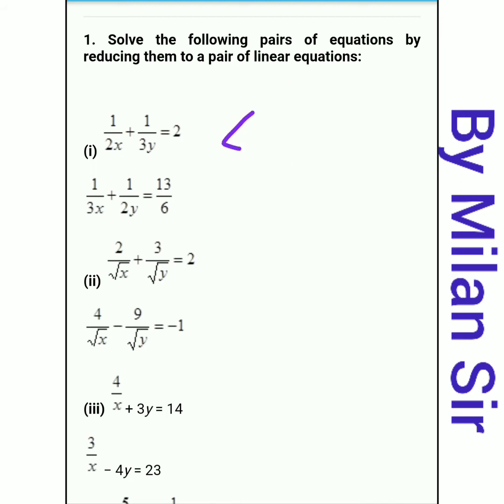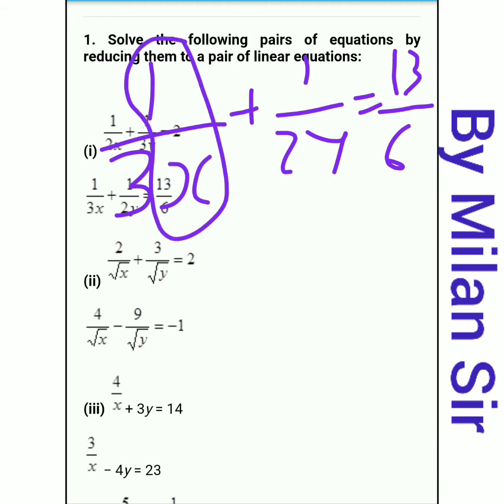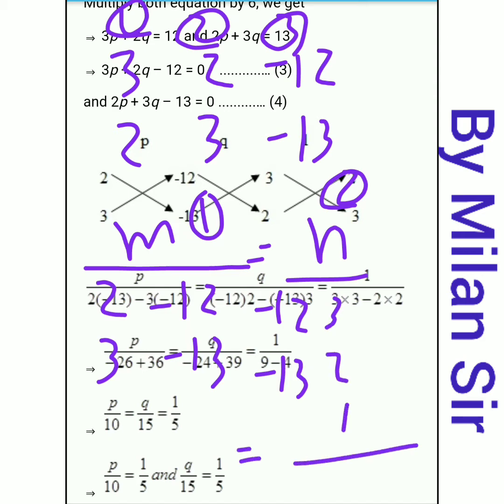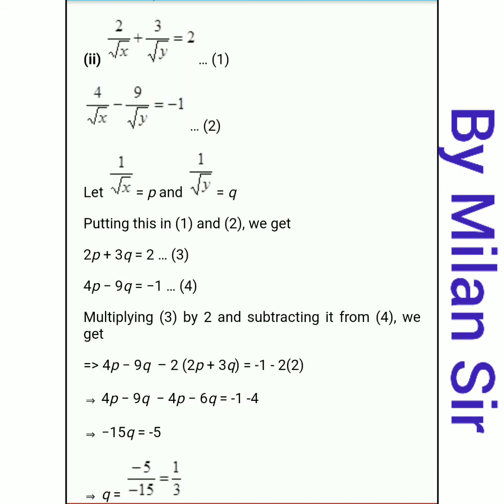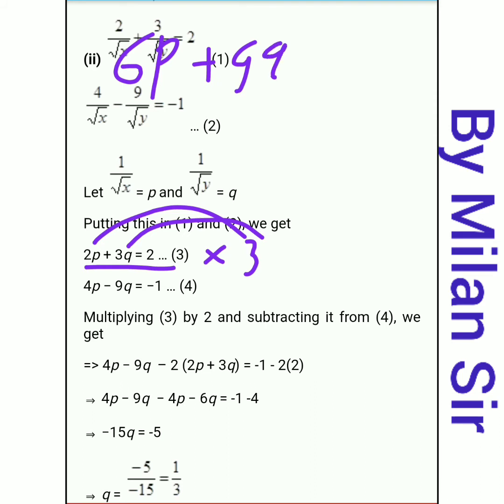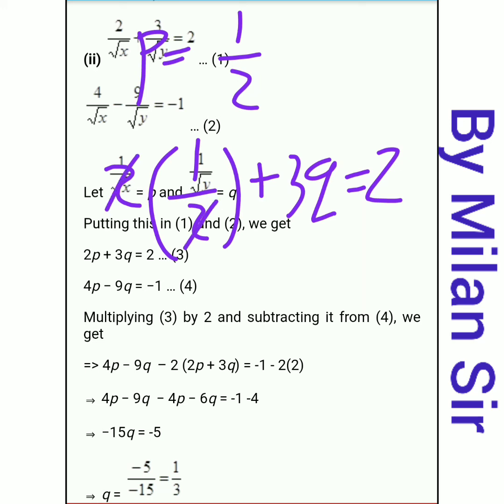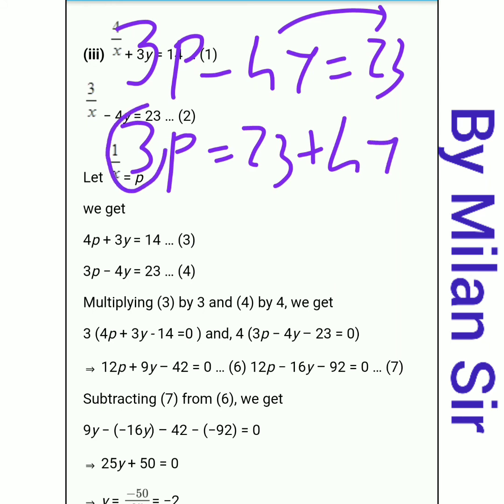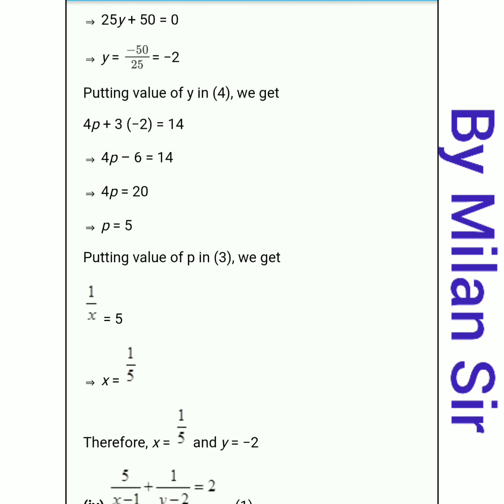NCERT Class 10 || Maths|| PAIR OF LINEAR EQUATIONS IN TWO VARIABLES|| Ex-3.6(Q-1(i,ii,iii))||Part 40